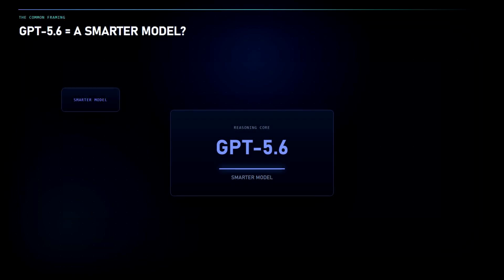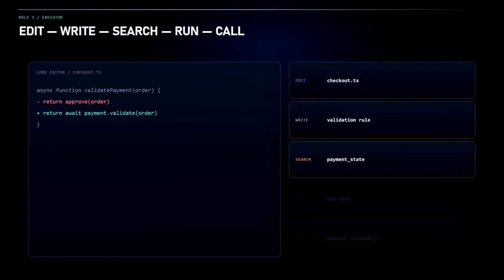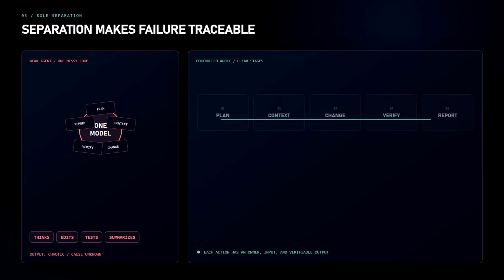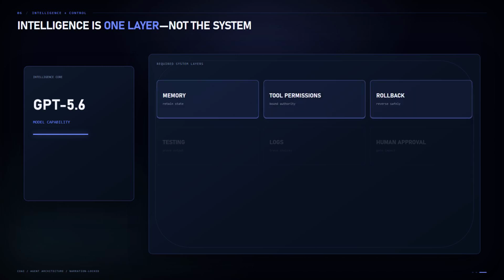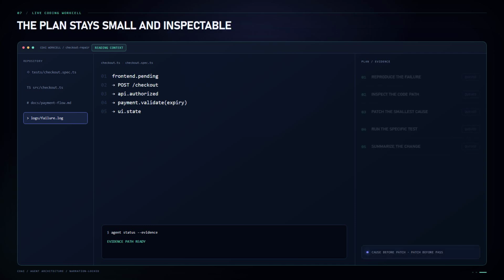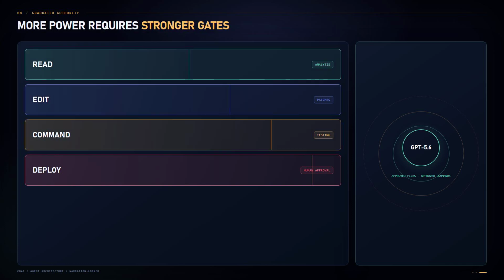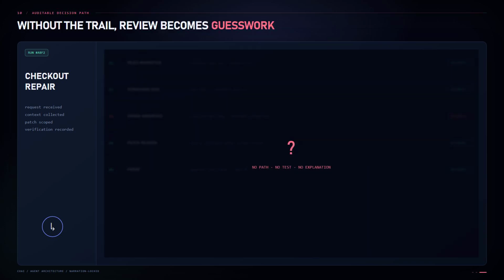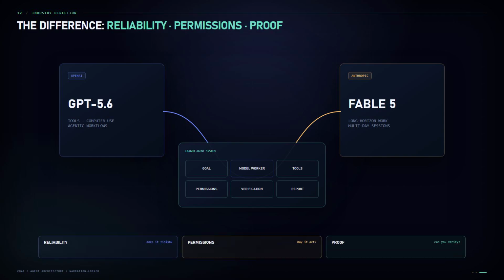AI Agent Architecture Explained: Plan, Act, Verify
A useful AI agent is more than a model connected to tools. This video breaks down the architecture that makes agents dependable: constraints, planning, controlled execution, verification, permissions, logs, and rollback.

The goal is not maximum autonomy. It is useful autonomy with evidence and clear control boundaries.

AI coding
, artificial intelligence,
 AI tools,
 coding with AI,
AI agents,
 developer tools
, GPT,
Claude,
Fable AI,
OpenAI
, local AI,
 automation,
 software engineering,
 programming, DevOps, machine learning, AI news, AI comparison, AI workflow, coding agents, future of coding, vibe coding, AI development, LLM, large language models, model comparison, AI productivity